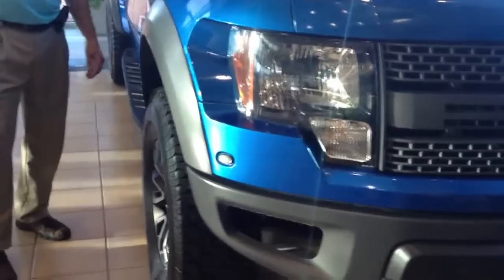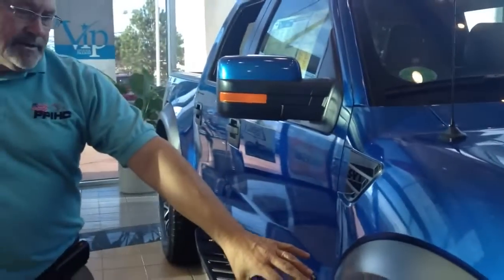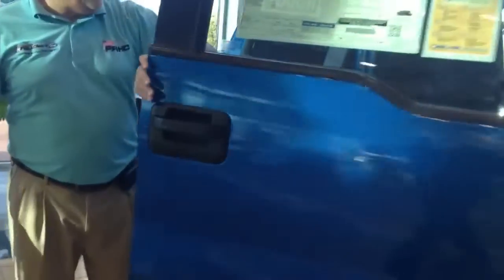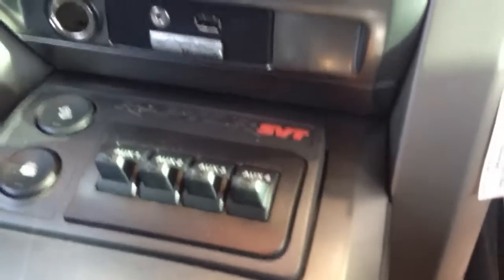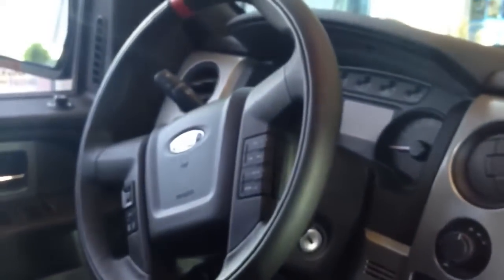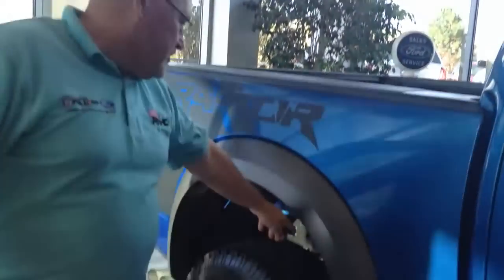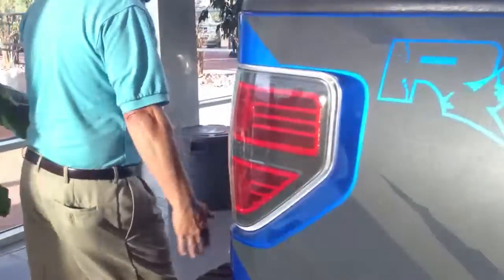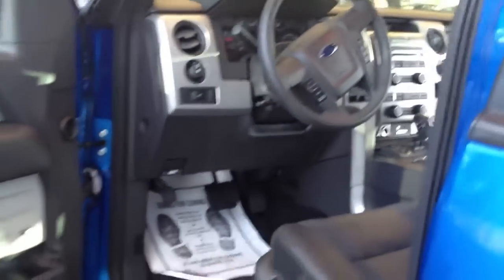Ford F-150 Raptor Alamosa CO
Stop by the most dependable Ford dealership in Colorado, just a short drive from Alamosa CO!  Phil Long Ford of Chapel Hills knows what it takes to stay above all other Ford competitors in the Alamosa area by offering the lowest prices on Ford sales and the best service around. Come to Phil Long Ford, local to Alamosa CO, to see our huge selection of brand new 2013 Ford F-150 Raptors!